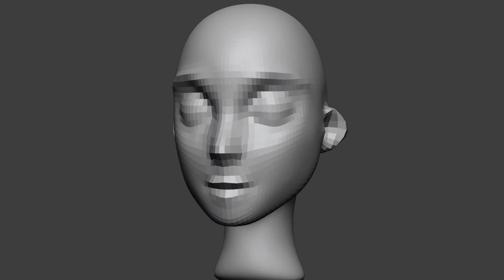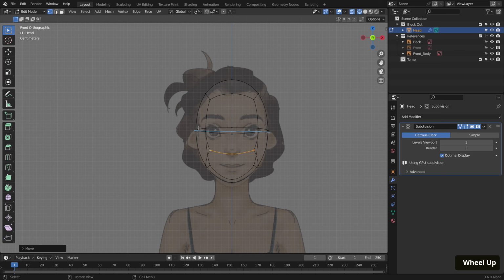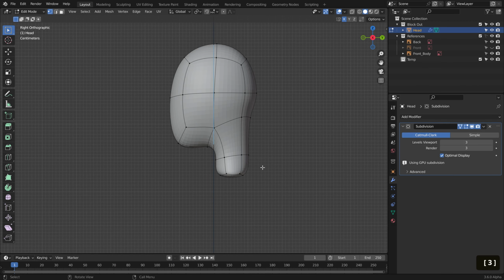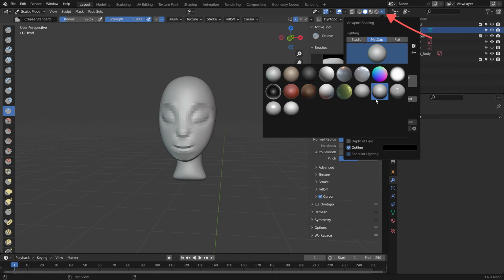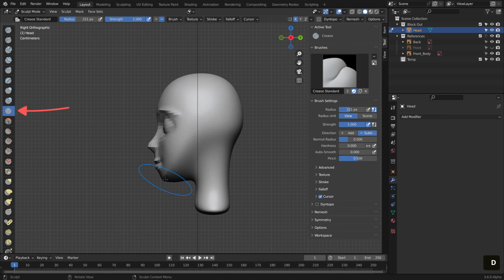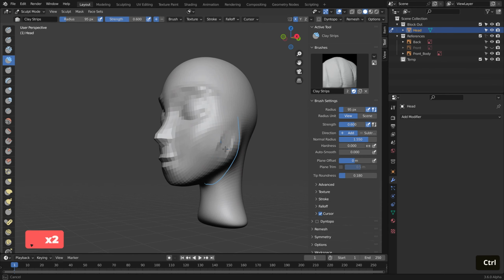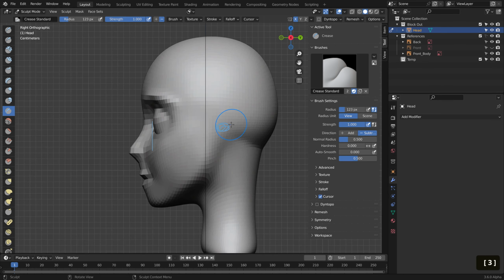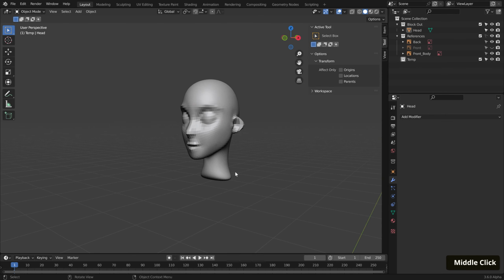03 04 blocking out the head